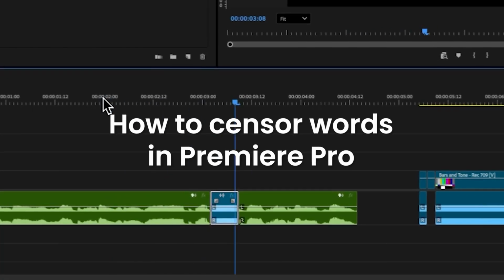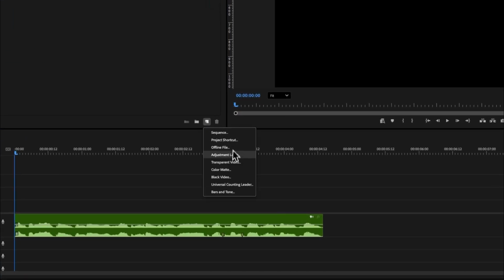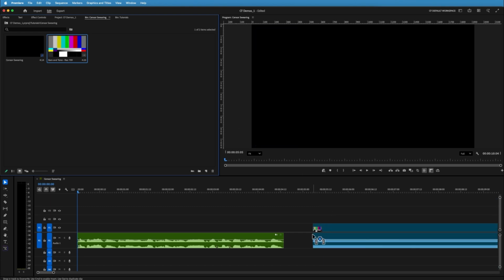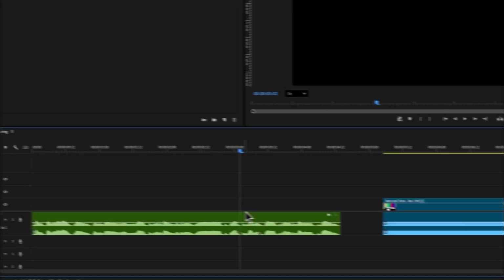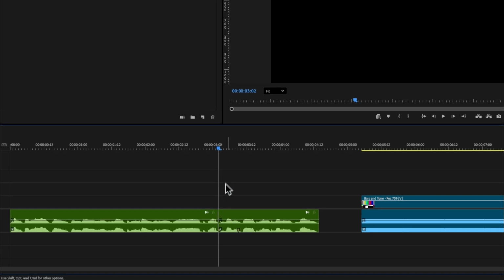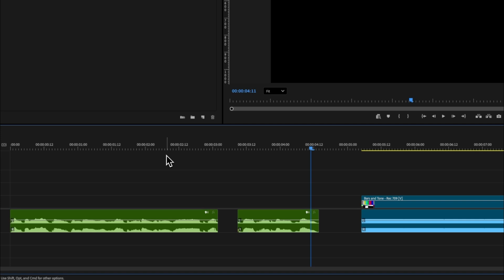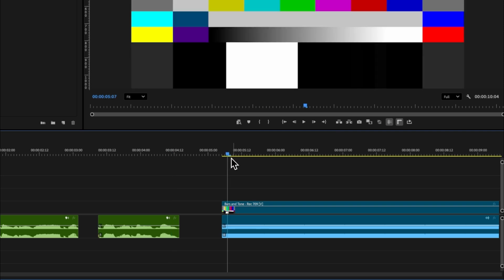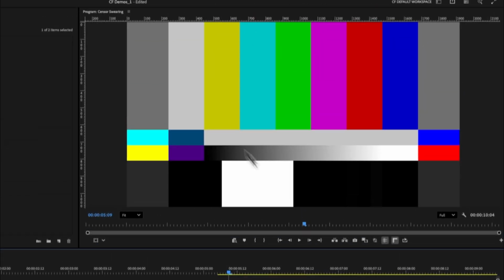How To Censor Swearing In Premiere Pro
Learn How To Censor Swearing In Premiere Pro. This beginner friendly Premiere Pro tutorial shows how to censor cuss words or swear words in Premiere pro without any plugins.